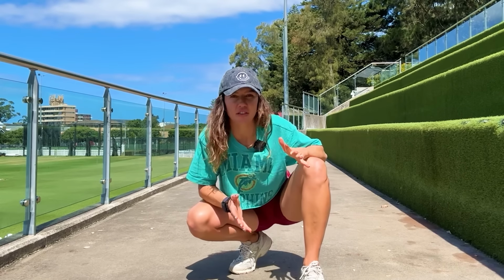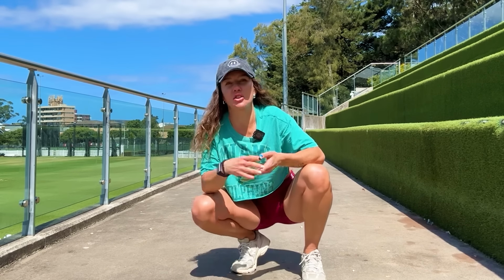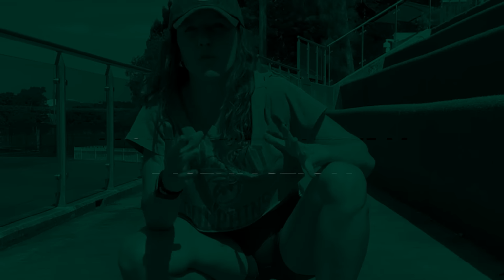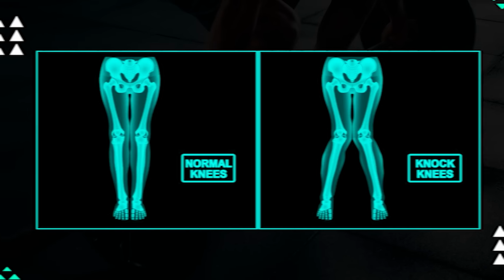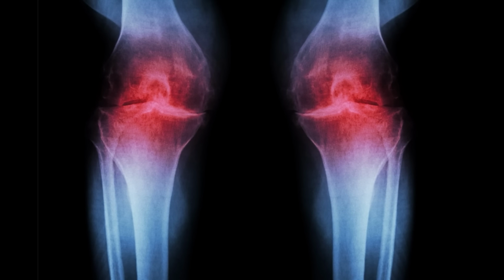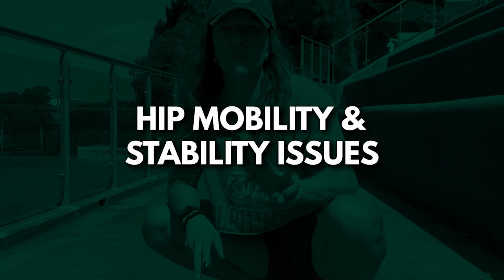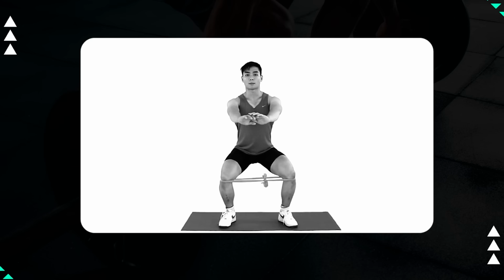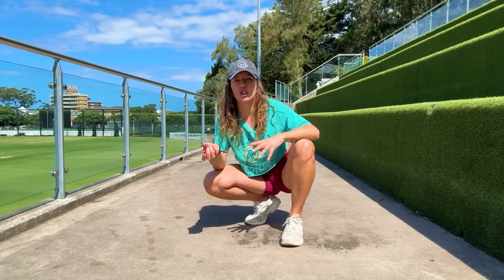The Surprising Truth About Weak Knees (4 Exercises to Improve Mobility)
In this video learn how to strengthen your joints, move through a full range of motion, and build strength out of alignment.

MOVE BETTER - PERFORM BETTER
Want to work one on one with me and my team to improve your mobility? Go here to apply now 👉🏼